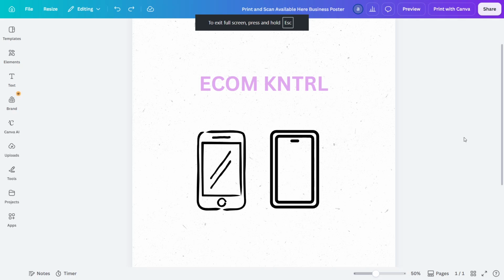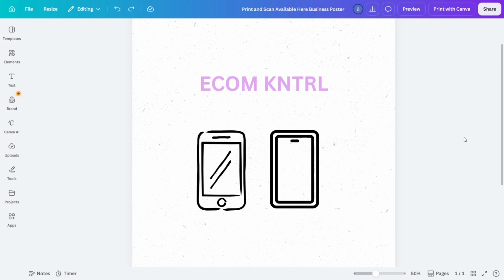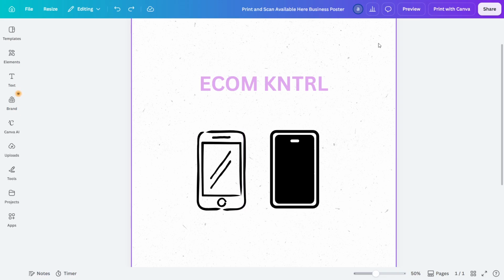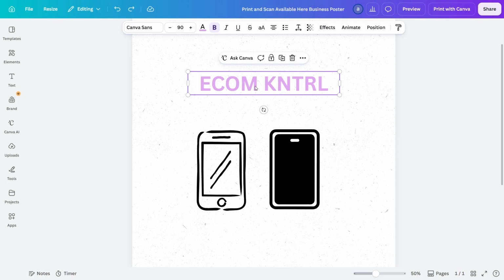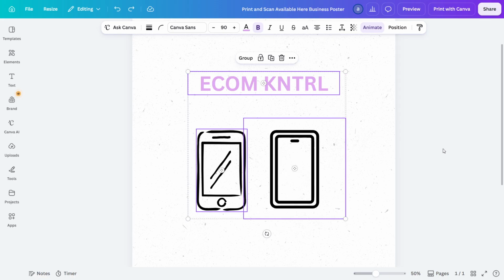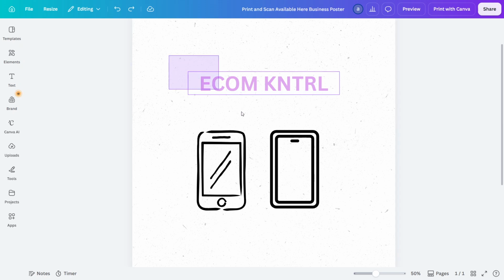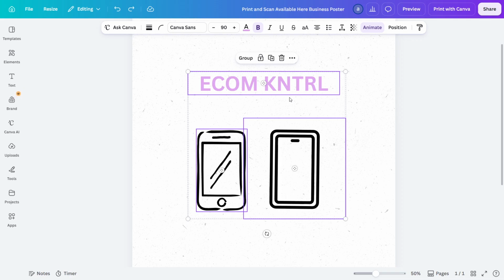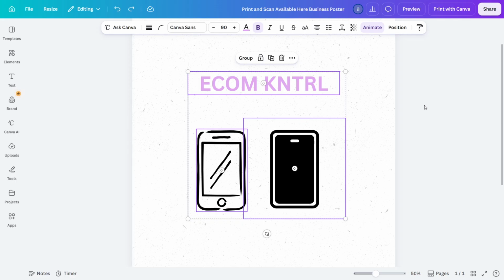How to Select Multiple Elements in Canva (2026) | Step-by-Step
In this tutorial, you'll learn how to select multiple elements in Canva using the fastest and most reliable methods available right now. Whether you're grouping objects, moving layers, or editing several items at once, this guide covers click-and-drag selection, shift-clicking individual elements, and how to use the position panel to manage your selections efficiently. This is the updated method that works with the current version of Canva, so you won't run into outdated steps or missing features. By the end of this video, you'll be able to select, move, and edit multiple design elements in seconds.